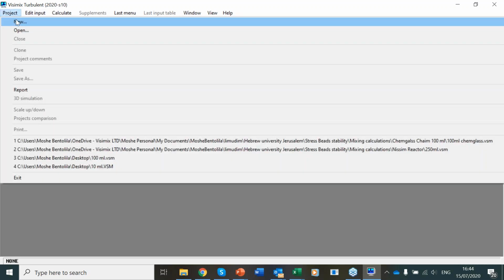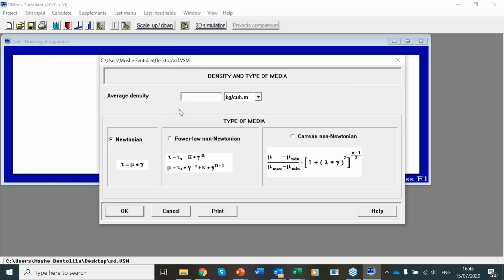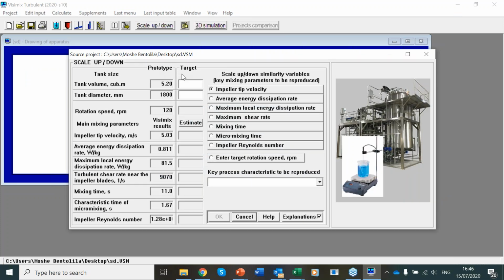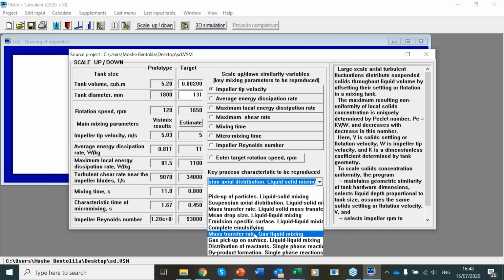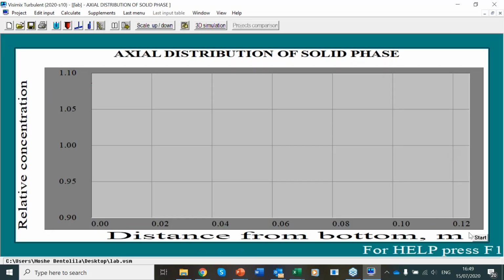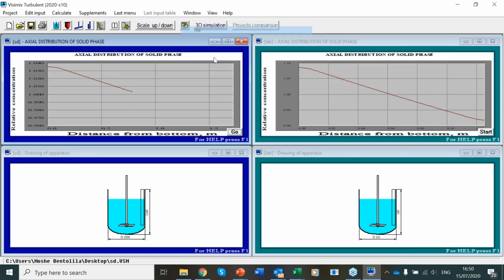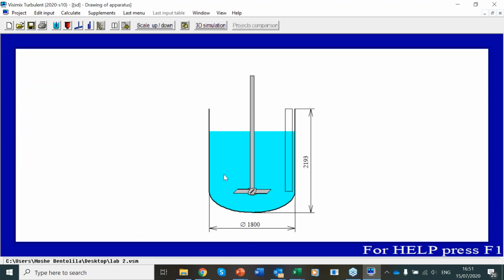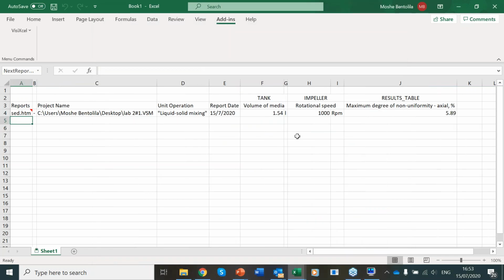Scaling Up Down- User Guide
In this user guide, you can find information and an example of how to use VisiMix Scaling Up Down software.